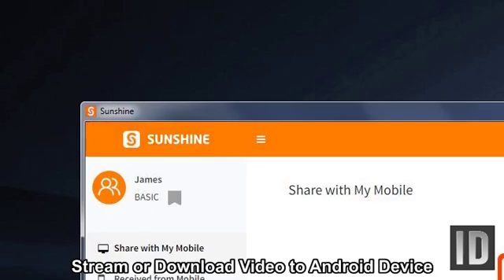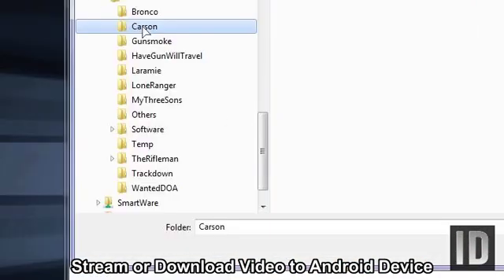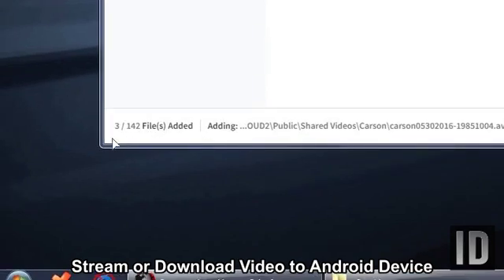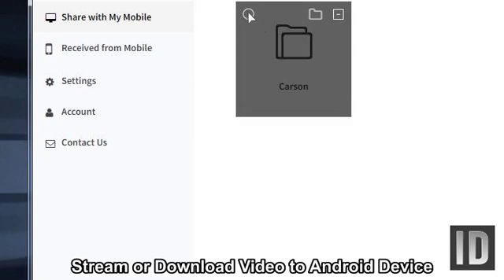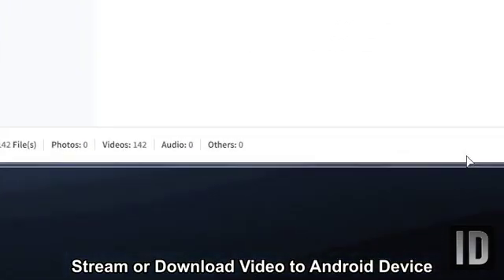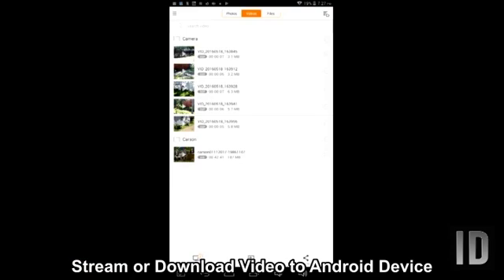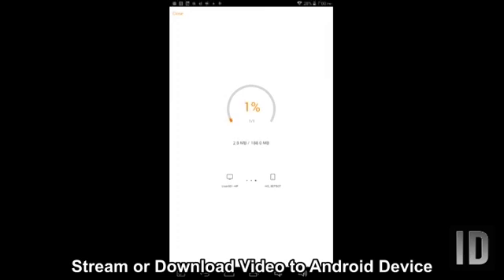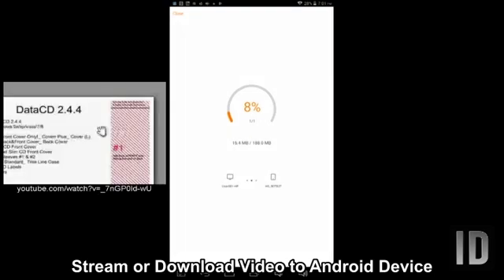sunshine app stream media to android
Instantly Stream and Transfer All My Files. No Size Limit. No Cloud.